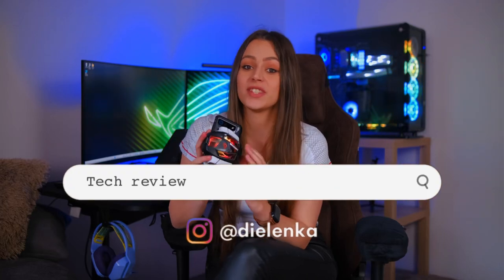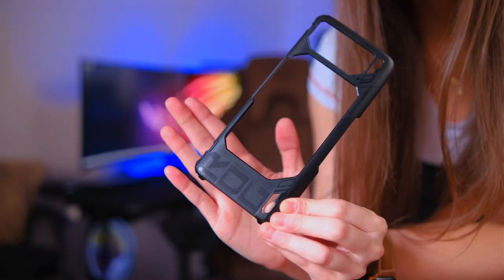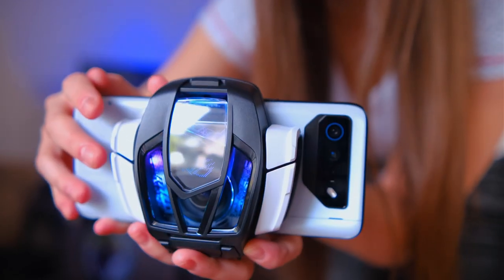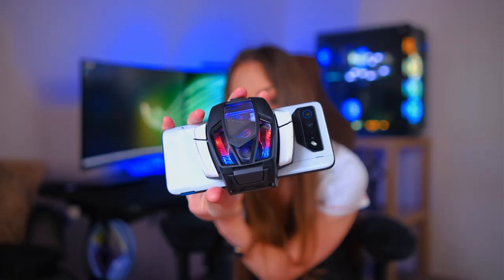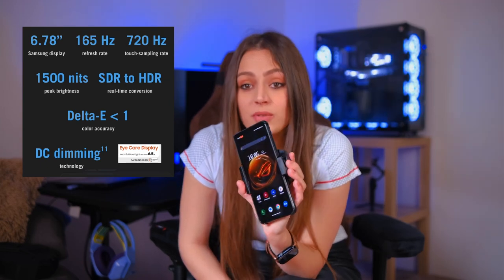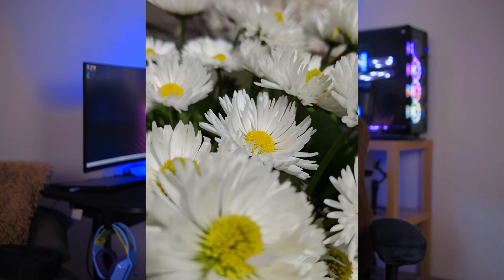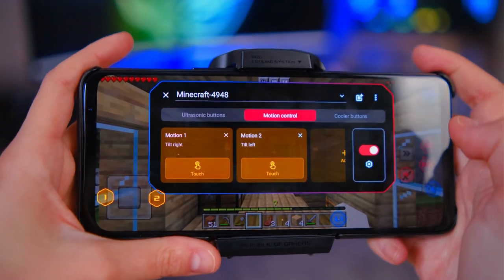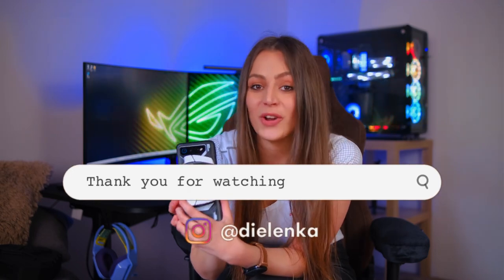Is this the ultimate gaming phone? ASUS ROG Phone 7 Ultimate honest review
My honest thoughts on the new ASUS ROG Phone 7 Ultimate. Is it worth the hype?

Thanks to ASUS ROG CZ/SK for letting me try out this beast 💜